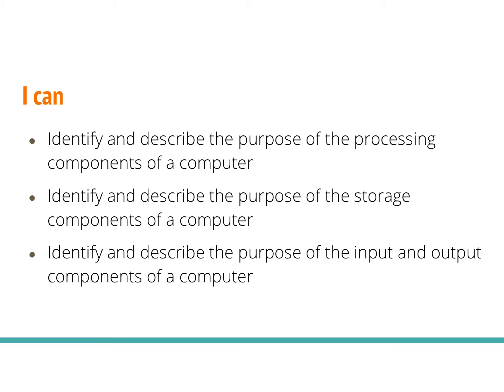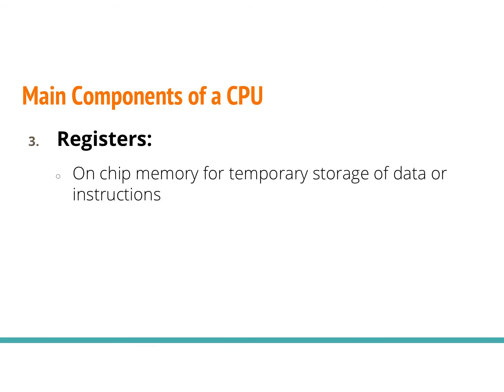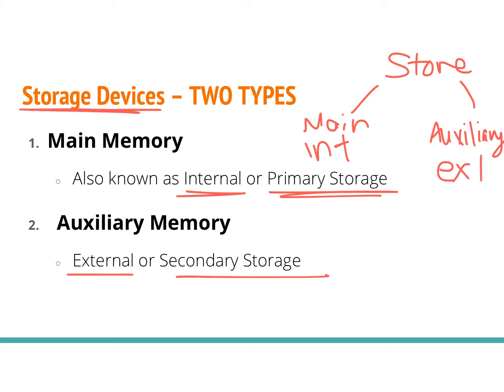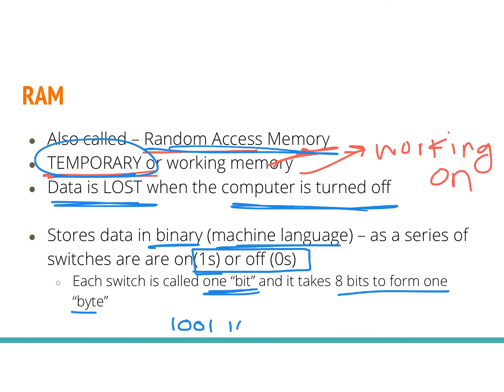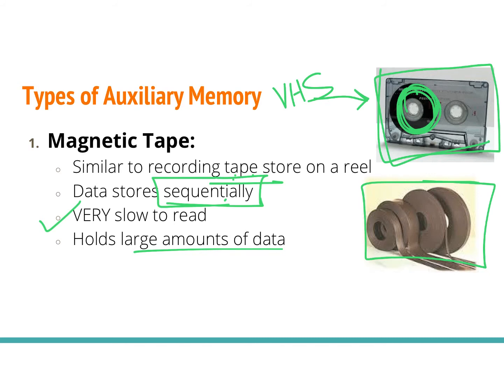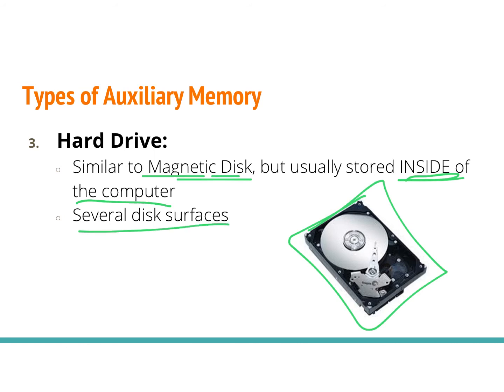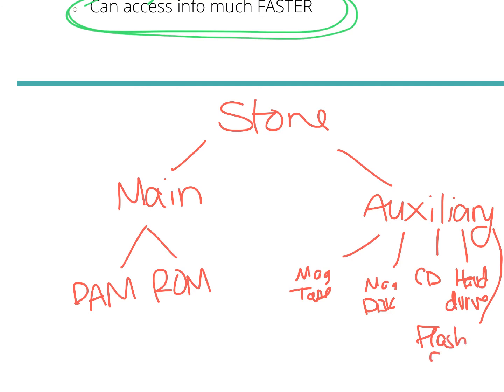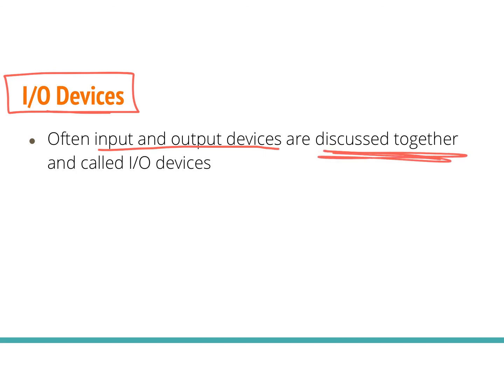Unit 1 Video 2A - Computer Hardware Components